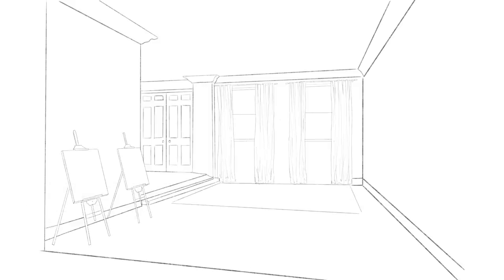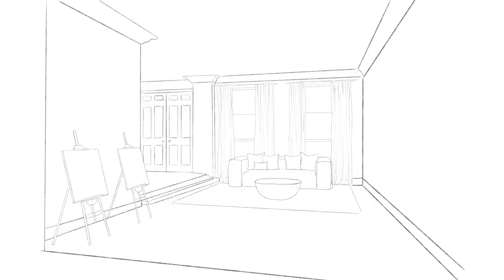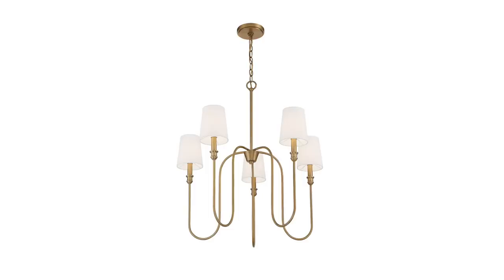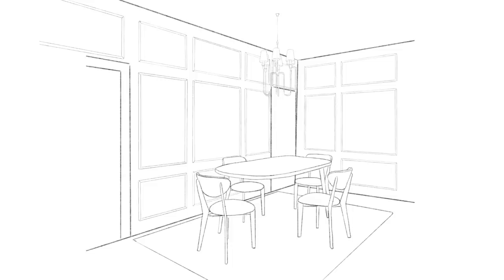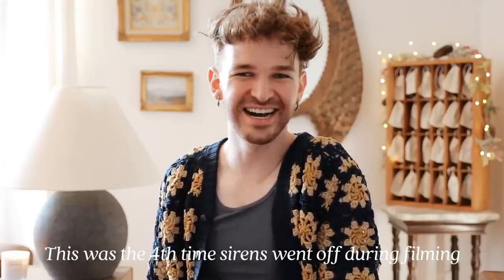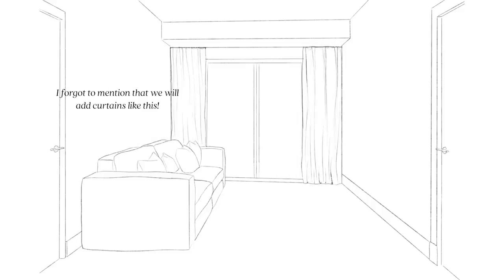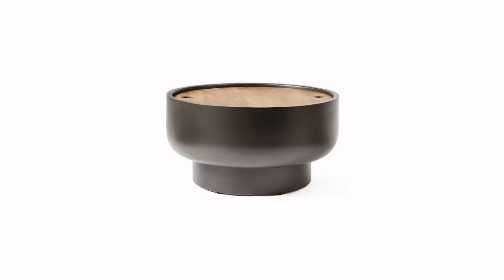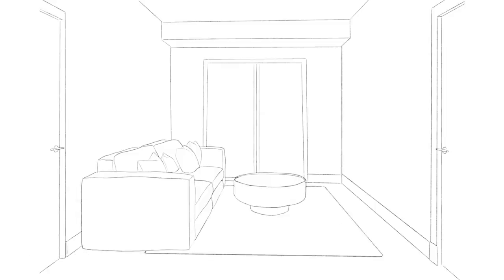Fixing Common Decor Mistakes YOU SENT ME! (3 Full Makeovers!) ✨ What Would Drew Do #6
Today I am sharing my sixth episode of What Would Drew Do! A series where I take your design dilemmas and turn them into budget friendly solutions! They submitted their incredible spaces for a bit of help! Which room was your favorite? You can shop all the pieces I featured in each room makeover below!